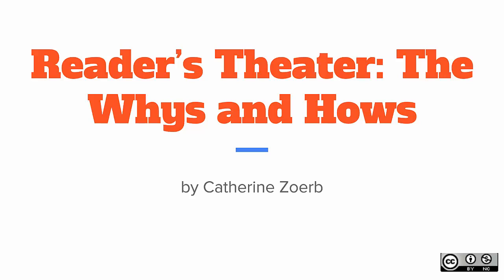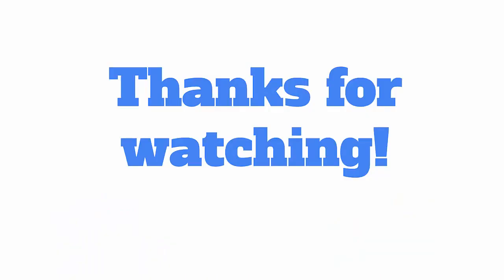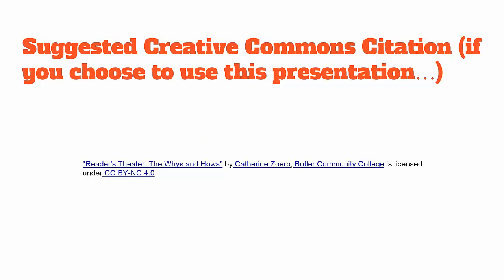Reader's Theater: The Whys and Hows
This is the Reader's Theater presentation for my Children's Liteature course. Enjoy!